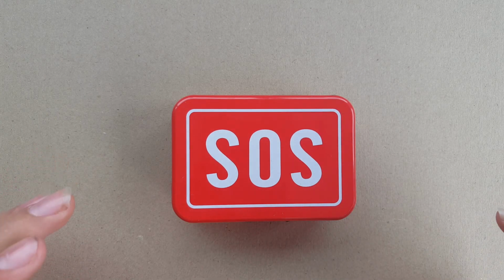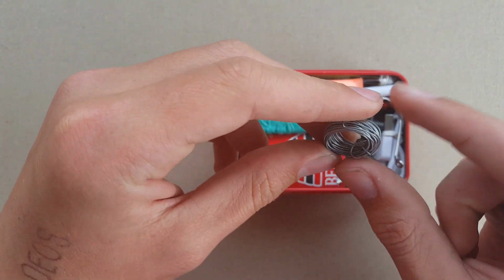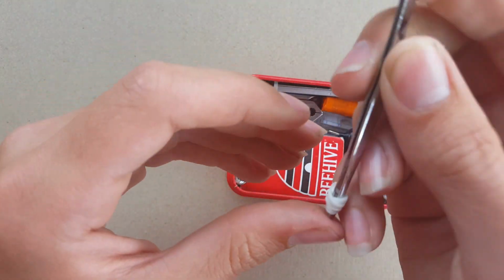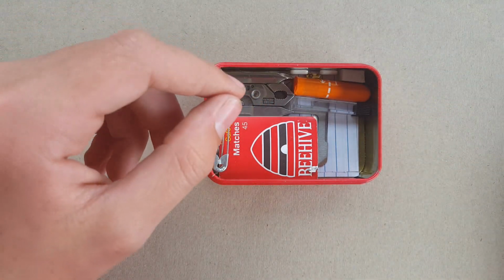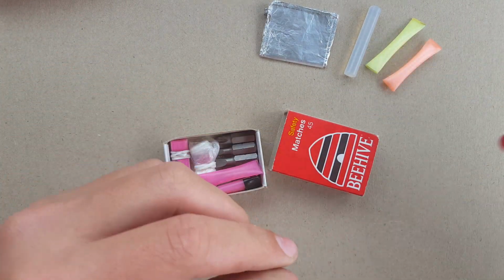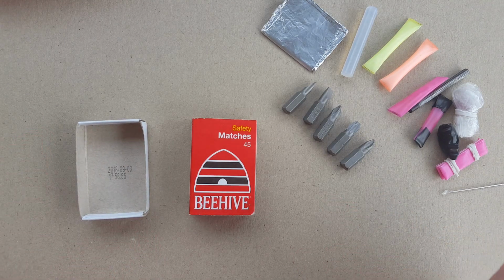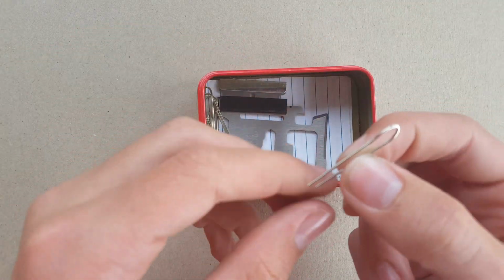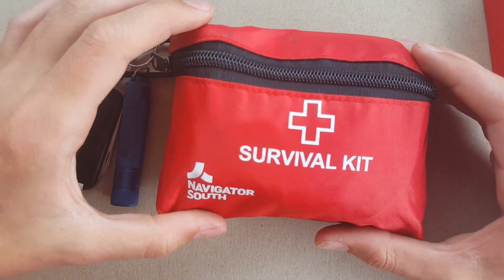Ultimate Survival Kit | Part 1/2 | Survival Tin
This is part one in the two-part video series on my ultimate survival kit. This video features the survival tin, which contains 72 different items. This tin is not made for EDC, however, you could carry it everywhere with you as it is easily pocket-sized.

The beauty of this tin is that it is very inexpensive to create and it will help you out a great deal if you ever find yourself in a survival situation.

Contents List for Survival Tin:
Fire:
- Spark wheel
- 5x Matches
- 5x Waterproof matches
- Fire steel and striker
- Magnifying glass
- Cotton wool
- Tampon
- Petroleum jelly
- Matchbox (strikers)
Tools:
- Small pliers multitool
- Razorblade
- Quick blade
- Hacksaw blade
- 5x Assorted screwdriver bits
- Credit card multitool
First Aid:
- Plaster
- Large tweezers
- Small tweezers
- 2x Panadol
- 2x Prescription medicine
Signalling:
- Large plastic mirror
- Backup signal mirror
- Survival whistle
- Backup whistle (liquid storage)
Other:
- 4x Safety pins
- 4x Paperclips
- 2x Small safety pins
- 2x Needles
- 2x Pins
- ~1.5 meters of Wire
- ~2 meters of Dental floss
- ~1.5 meters of Insulation tape
- ~40cmx40cm Aluminium foil
- Sodium bicarbonate
- Salt
- Mini flashlight
- Pencil
- Eraser
- Pen
- 2x sheets of Notepaper
- Fishhook
- Glue stick
- 4x Tic Tacs
- Keyring
- Universal charger
- Desiccant